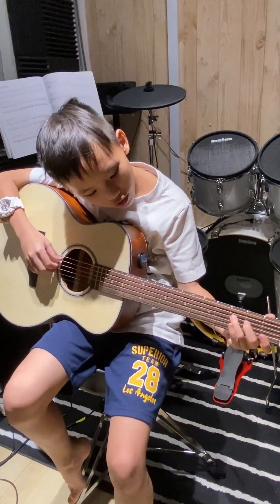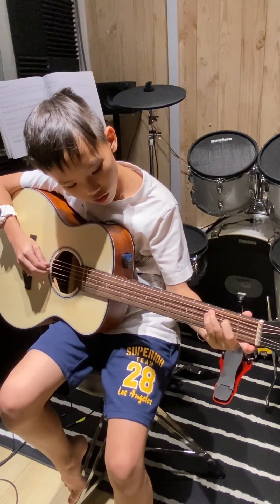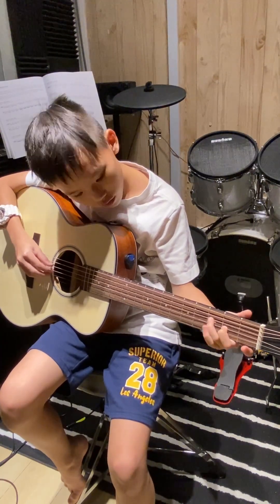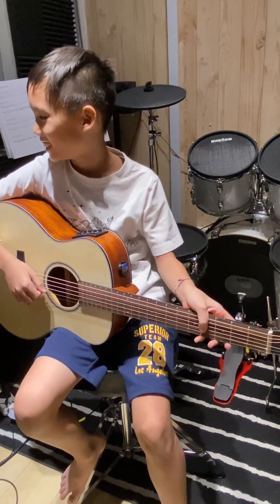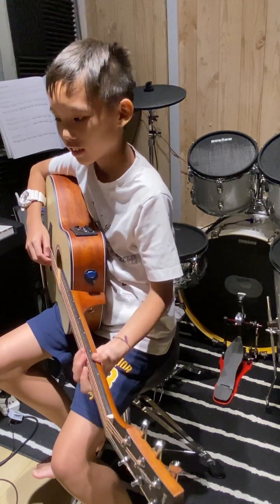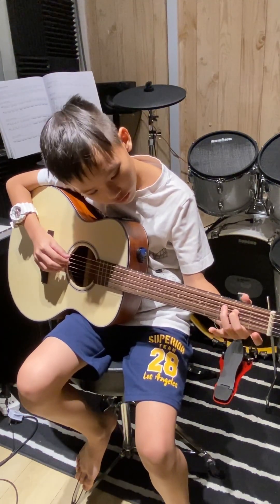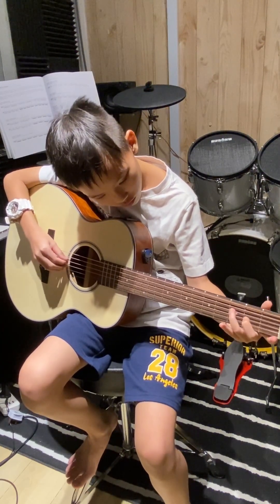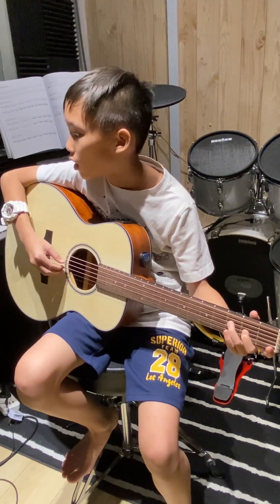Jayrui | Acoustic Guitar Class | 27/9/2024